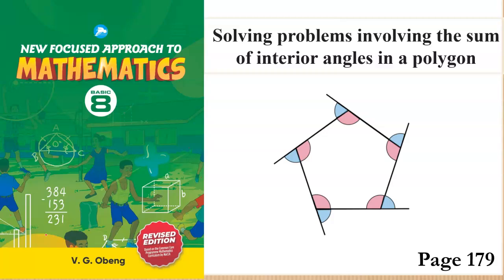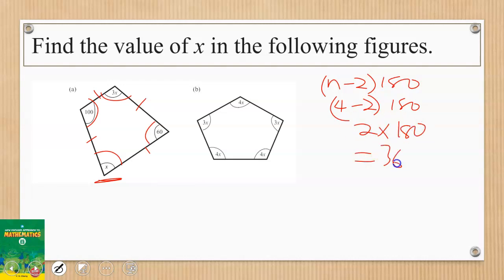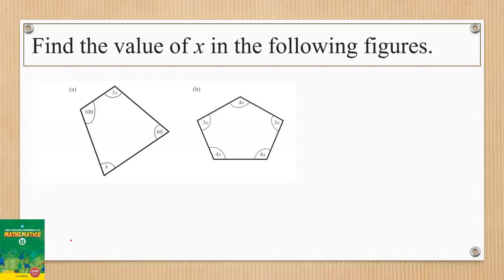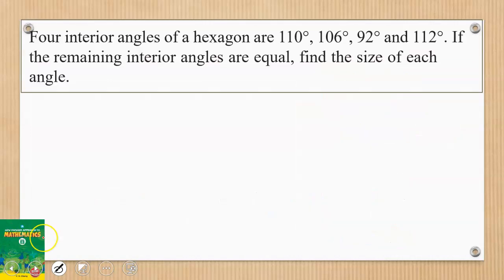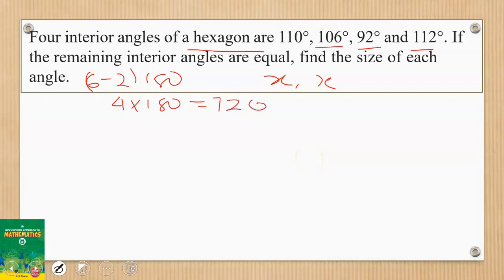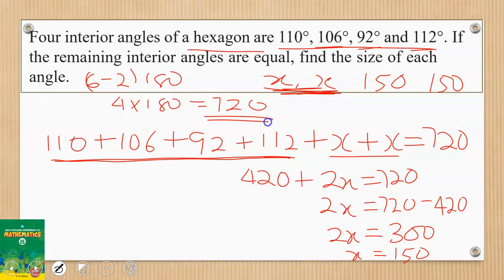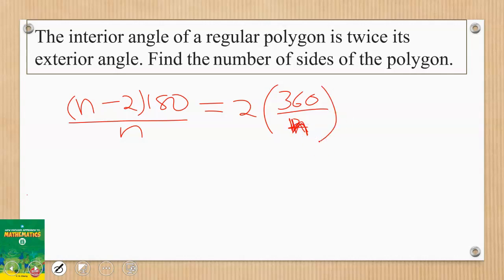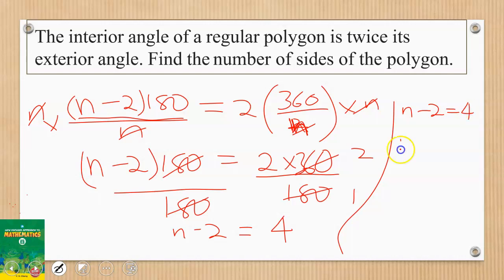Solving problem involving the sum of interior angles of a polygon Pg 179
This is new focused approach to Mathematics Basic 8 lessons. In this video, you'll master the skill in solving problem involving the sum of interior angles of a polygon  with clarity and confidence. Join us for an engaging lesson designed to make learning mathematics simple and effective.